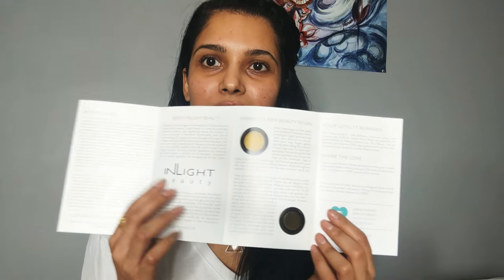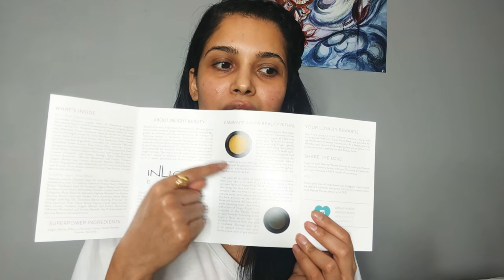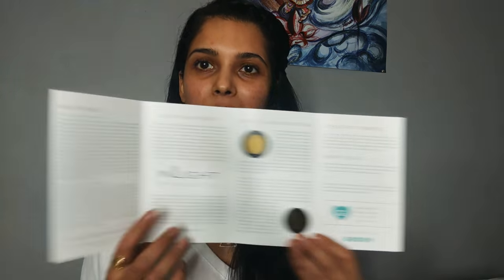Beauty Heroes November 2018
please go to the link below to sign up for your box :) your love and support is really appreciated